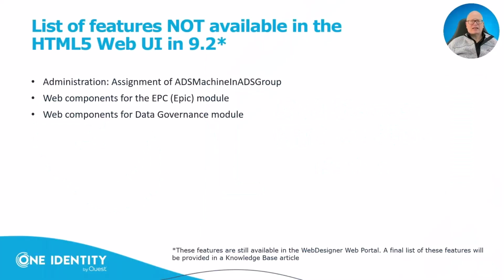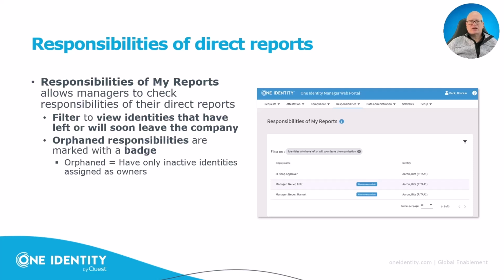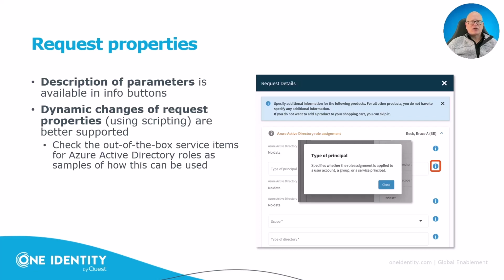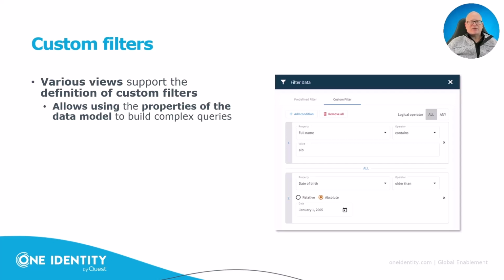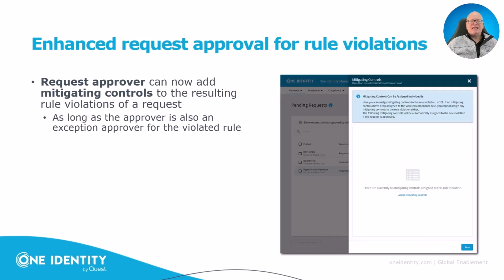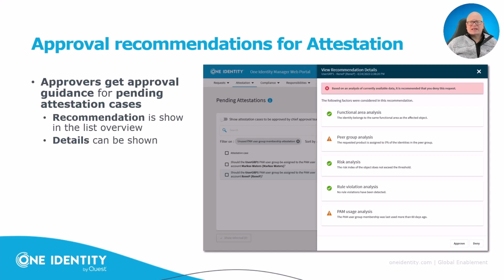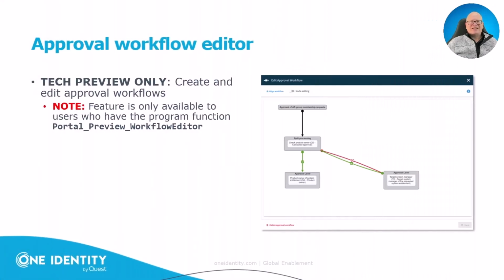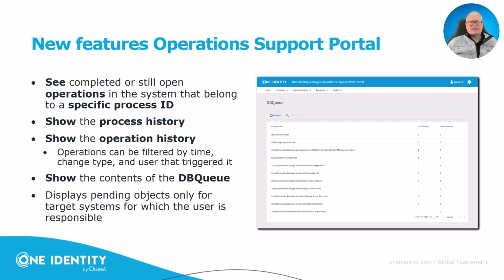Identity Manager | Upgrade 9.2 #2 | API Server HTML5 Web Portal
Training Video Series: Identity Manager - Upgrade 9.2
API Server HTML5 Web Portal